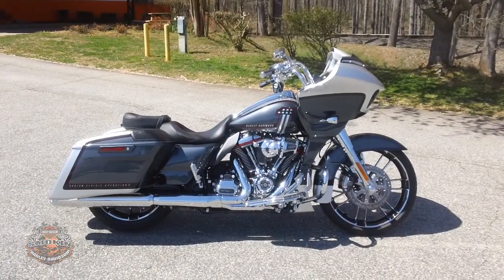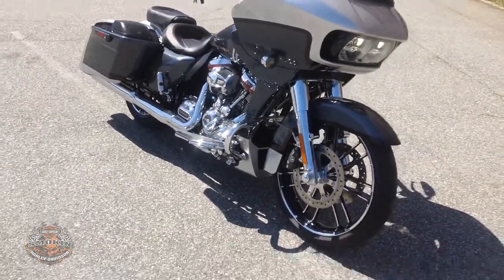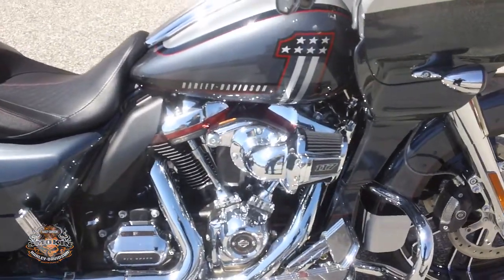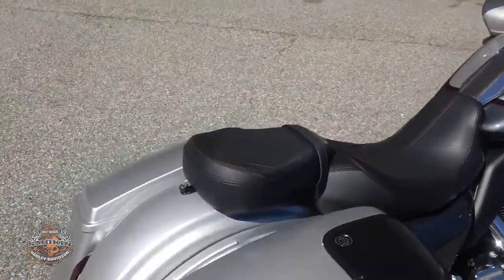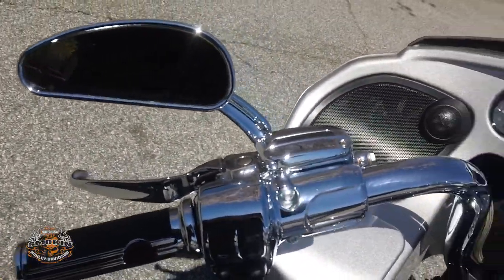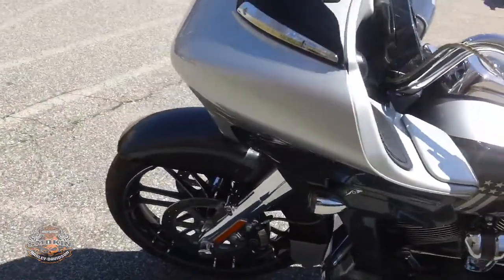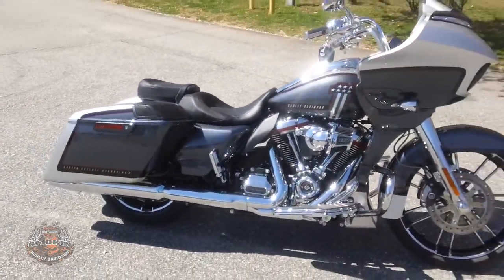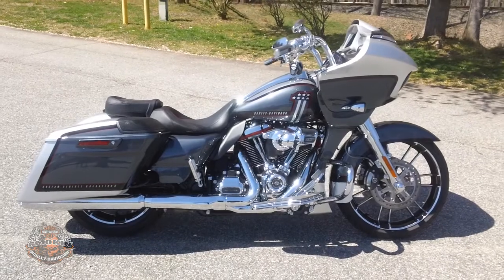Smokin' H-D 2019 Harley-Davidson® FLTRXSE - CVO™ Road Glide®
2019 Harley-Davidson® FLTRXSE - CVO™ Road Glide®

This new motorcycle is available at Smokin' Harley-Davidson in Winston-Salem, NC.